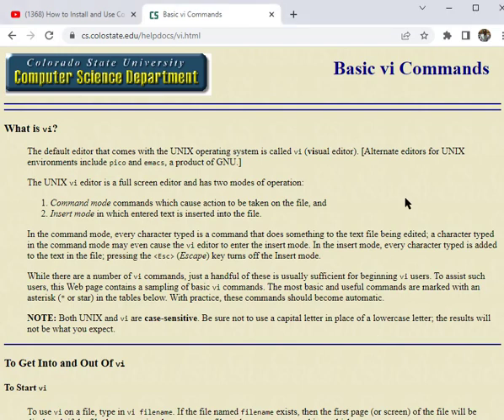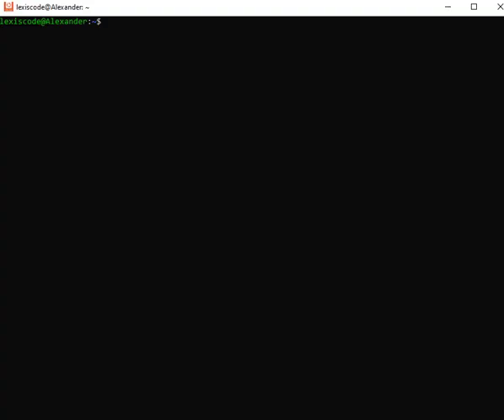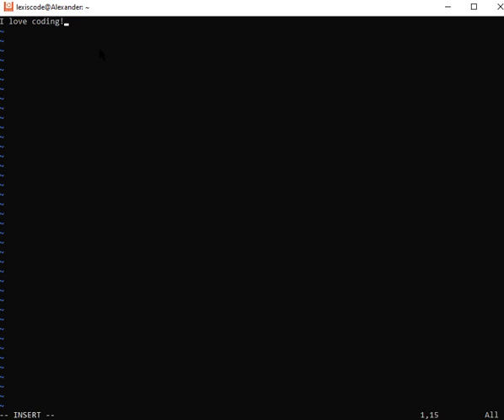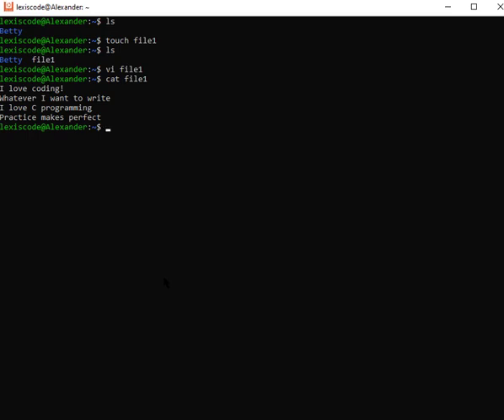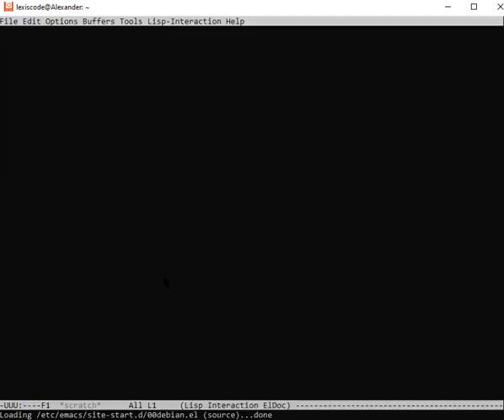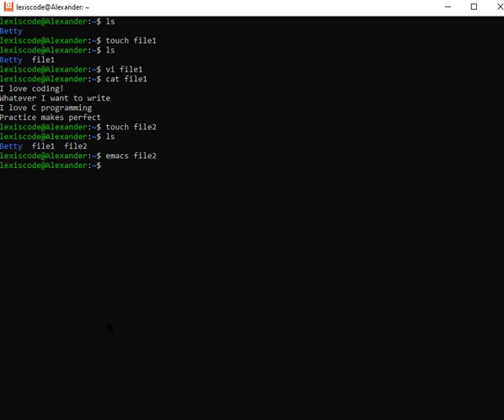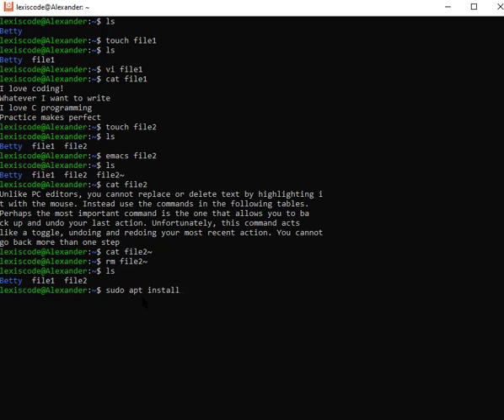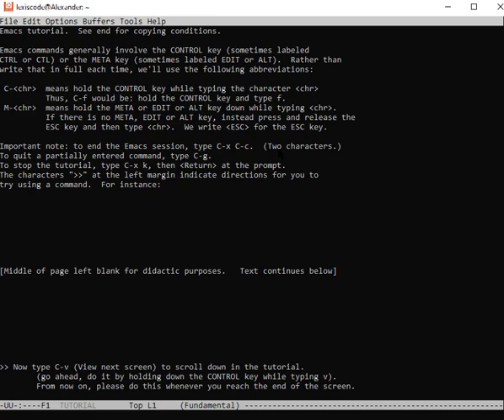Emacs vs Vi WAR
The editor war is the rivalry between users of the Emacs and vi (now usually Vim, or more recently Neovim) text editors. The rivalry has become a lasting part of hacker culture and the free software community.

The Emacs versus vi debate was one of the original "holy wars" conducted on Usenet groups, with many flame wars fought between those insisting that their editor of choice is the paragon of editing perfection, and insulting the other, since at least 1985.